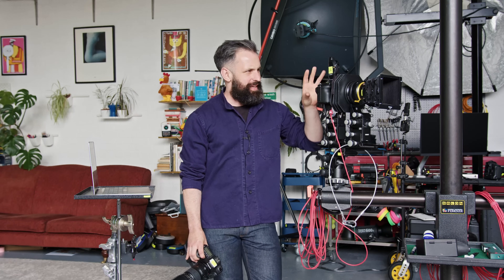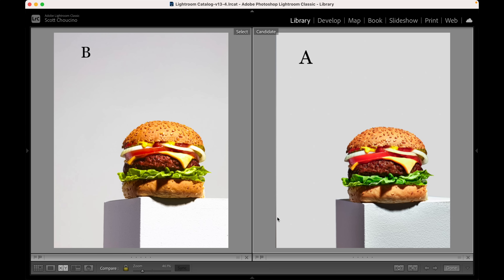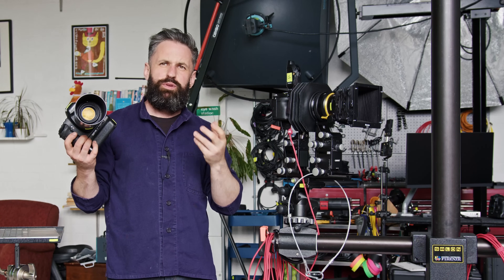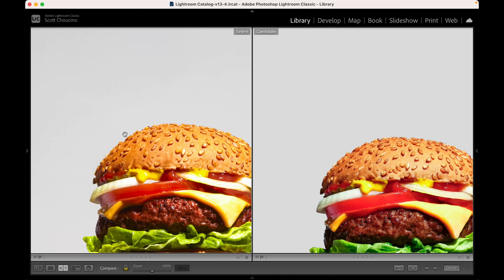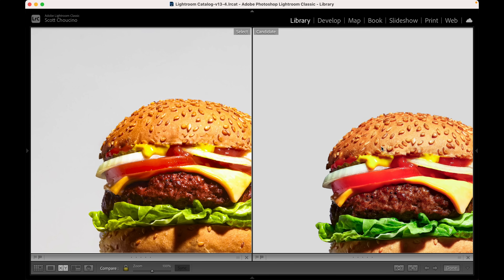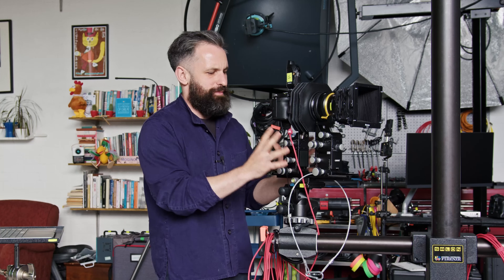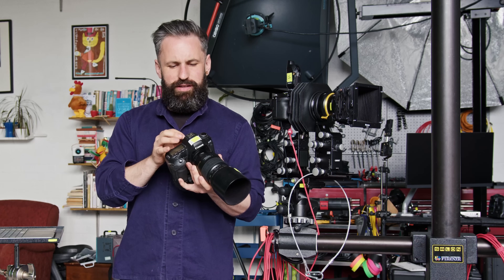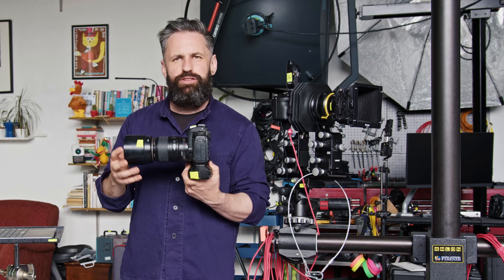2004 vs 2024 camera - Can YOU Spot the difference?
Join us as we explore the evolution of photography gear by comparing a DSLR from 2004 with a cutting-edge mirrorless medium format camera from 2024! Discover how advancements in technology have transformed the art of capturing images, yet the essence of what we shoot remains the same. You won't believe the differences and similarities we uncover in this intriguing showdown!

Today we are comparing the Canon eos 5D mk2 to the Fuji GFX 100s on a cambo techncial camera with a mamiya sekor 90mm lens